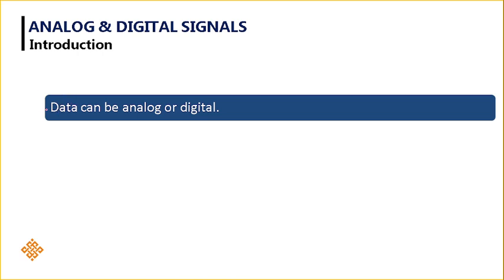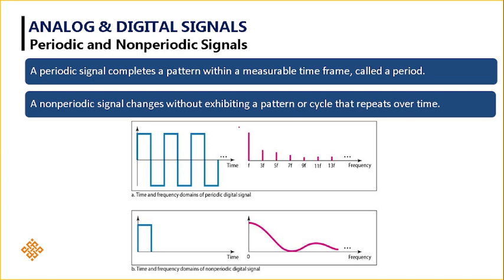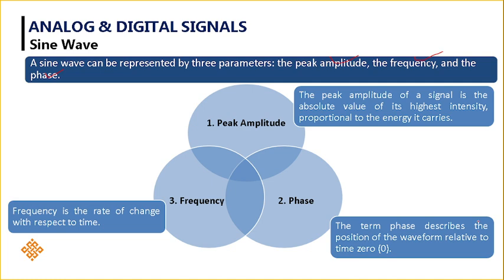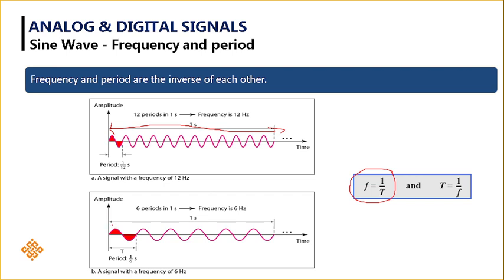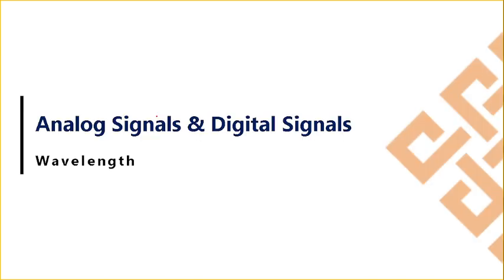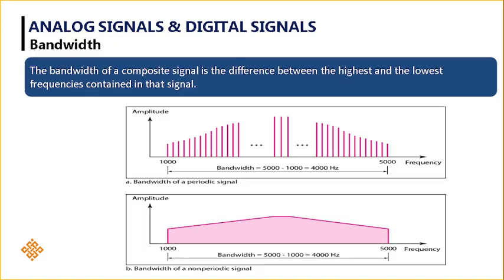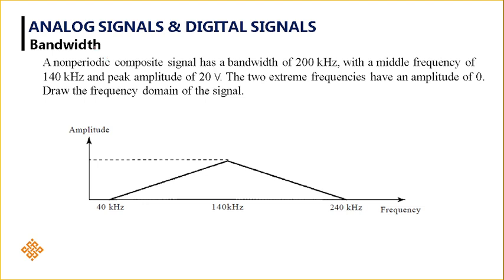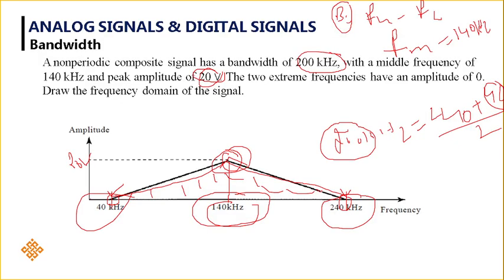ANALOG AND DIGITAL SIGNALS || PERIODIC & NON PERIODIC SIGNALS || SINE WAVE || WAVELENGTH | BANDWIDTH